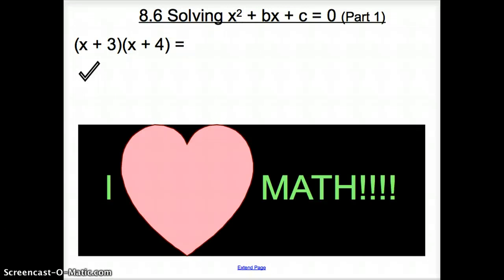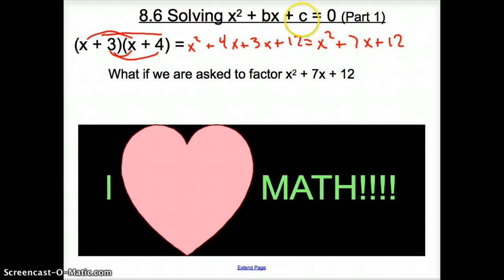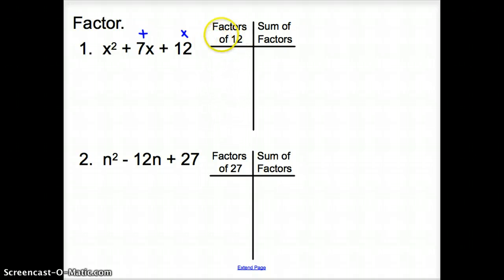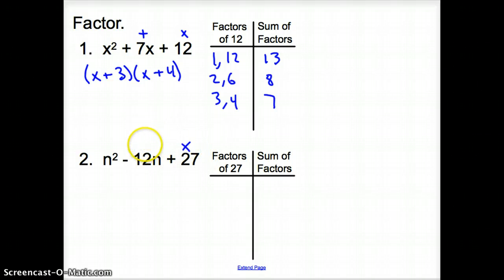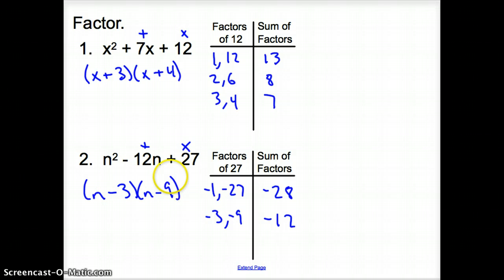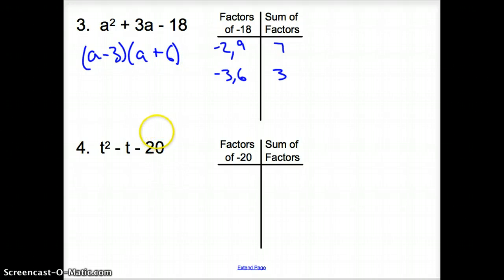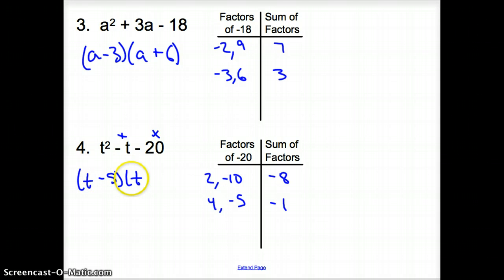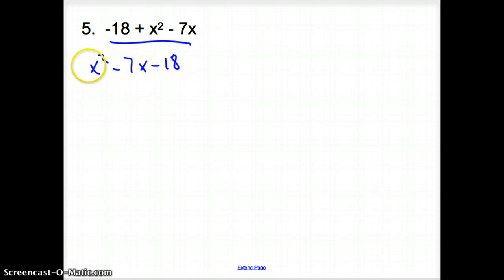8.6 Solving x^2+bx+c=0 (Part 1)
8.6 Solving x^2+bx+c=0 (Part 1)